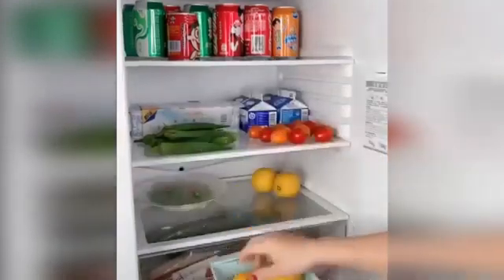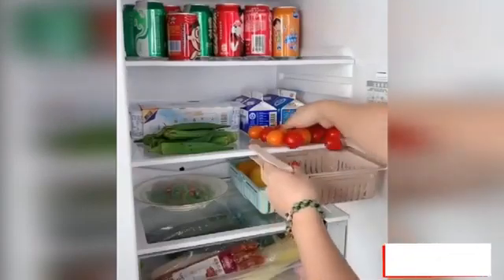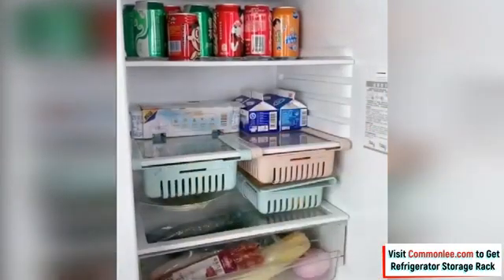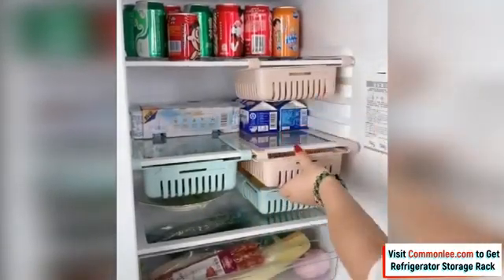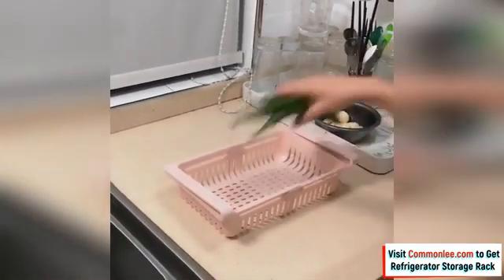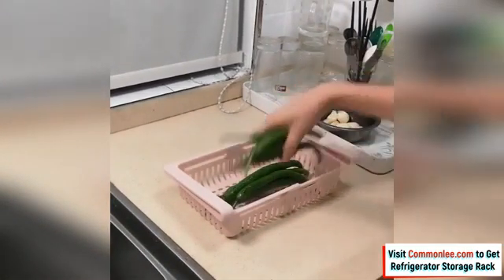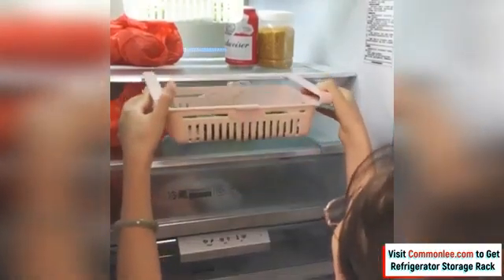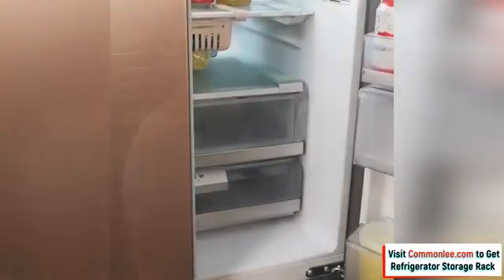Refrigerator storage rank#shorts